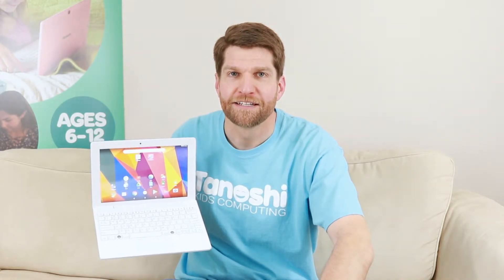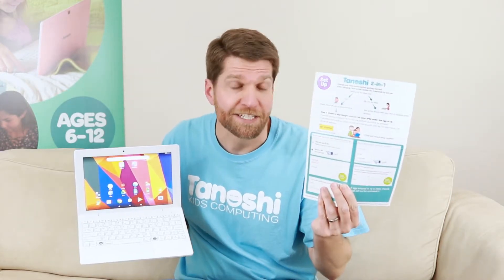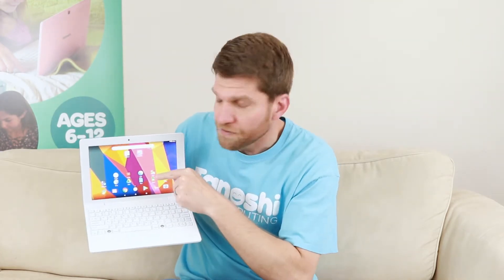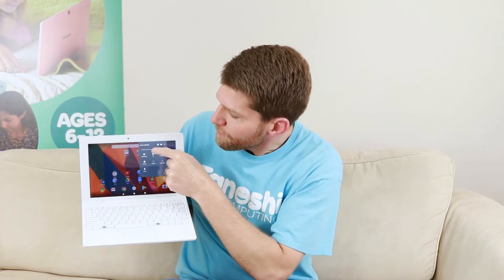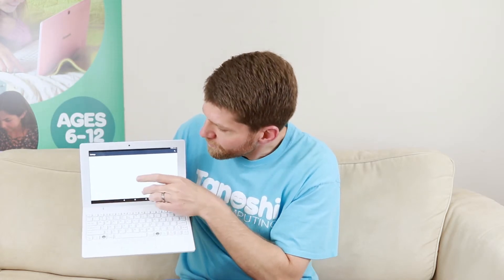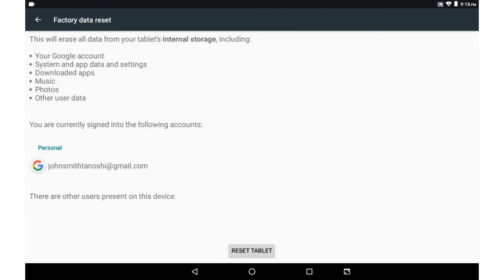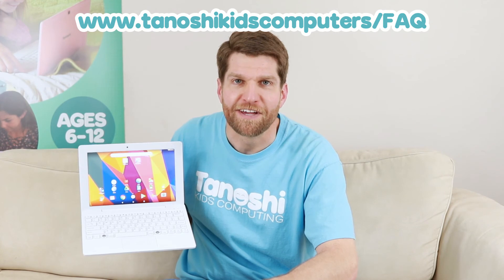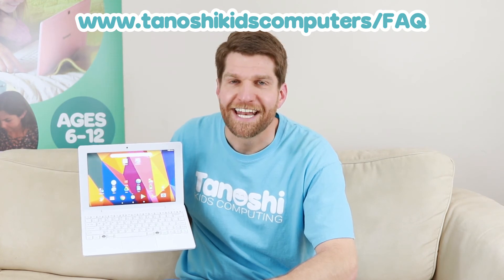How To Do A Factory Reset On Android 7.0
If you need to do a factory reset on your Tanoshi 2-in-1 or any Android 7.0 device, follow these quick and easy steps.

Your computer will be reset in just a couple of minutes!